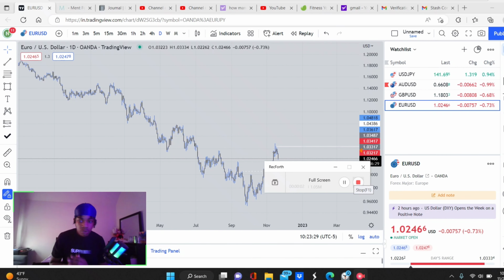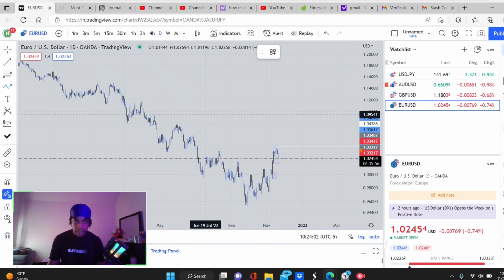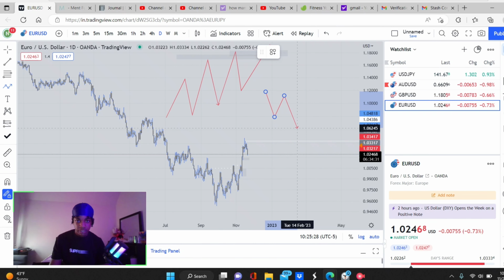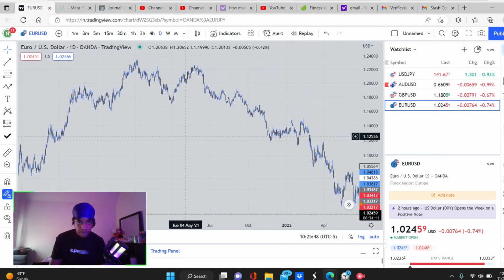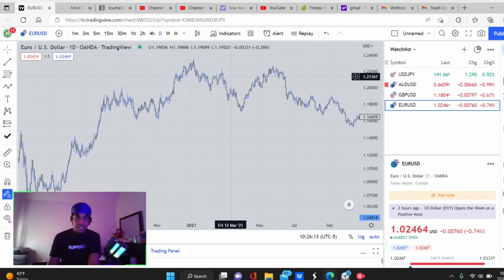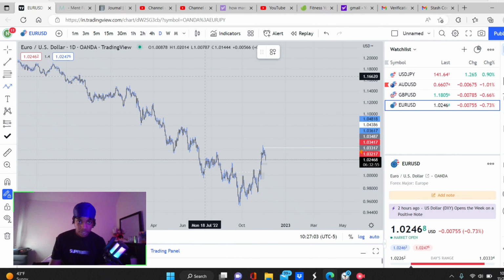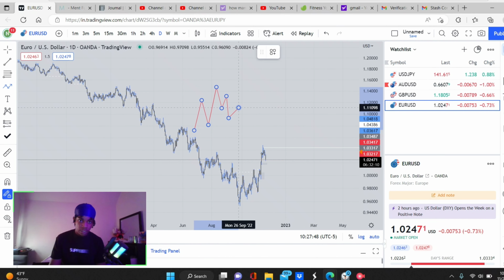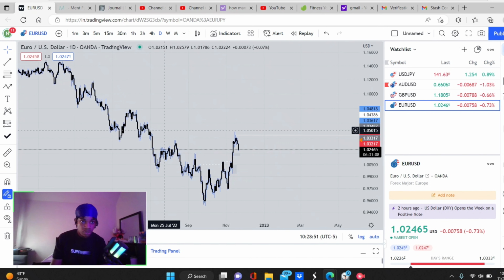Learn to PREDICT market DIRECTION with LIQUIDITY